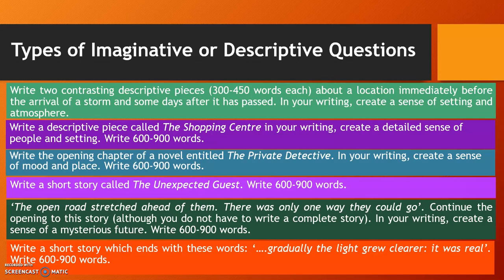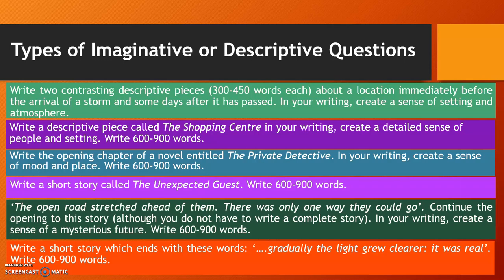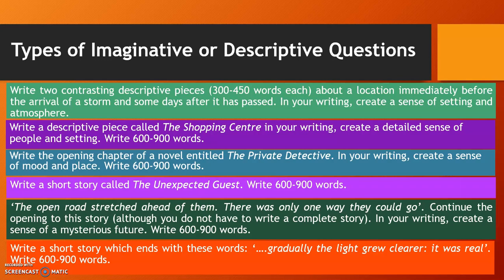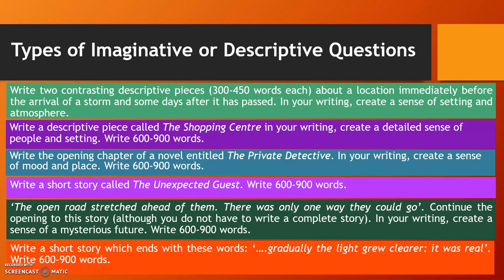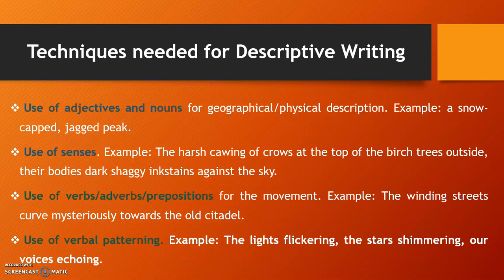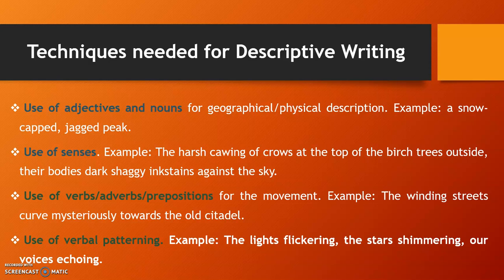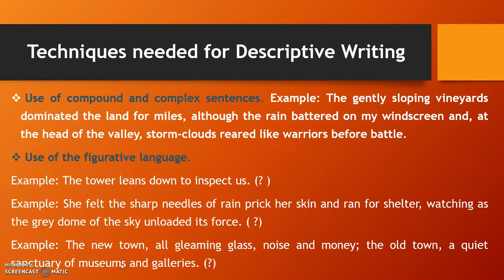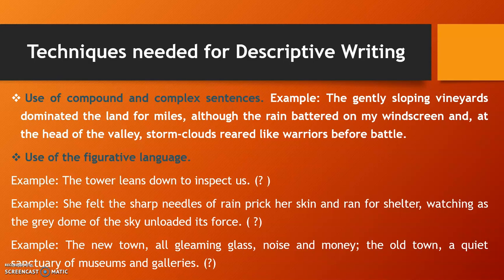AS Level English Language Paper 2: Descriptive response to an extended writing prompt!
It is about how to plan, structure and develop effective descriptive responses. for better understanding.